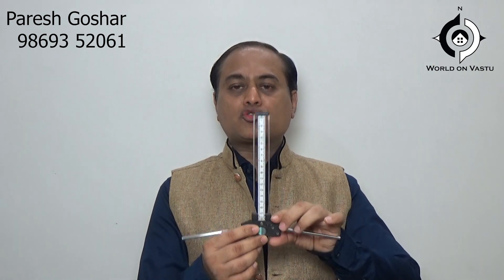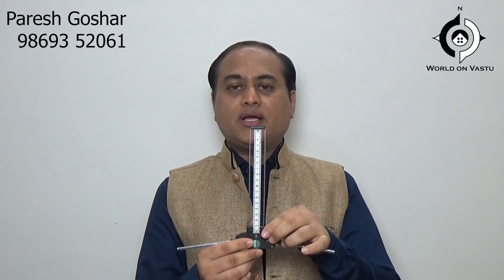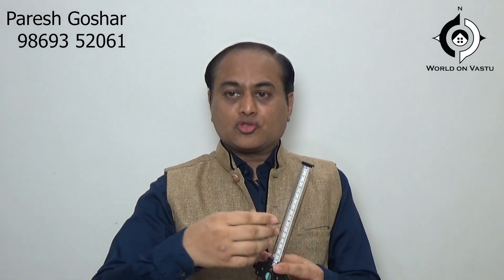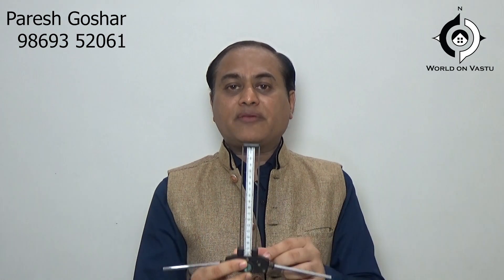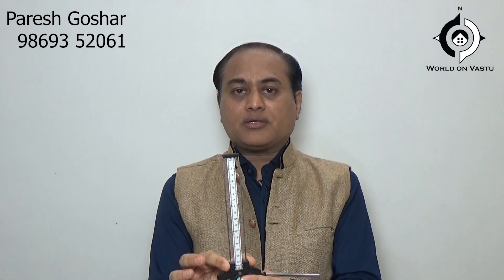ACMOS Lecher Antenna and Aura Scanner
Important Detail Description Of Two Very Important Instruments That We Use In Our Vaastu Consultations. - ACMOS Lecher Antenna & Aura Scanner

AstrooVaastu

Modern Vaastu

KP Astrology

Advance Vaastu

Paresh Goshar